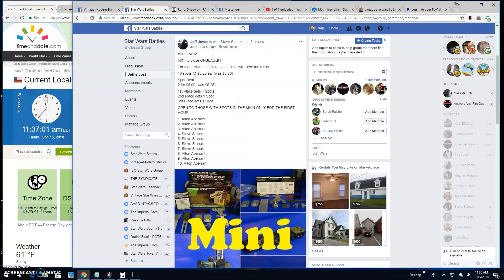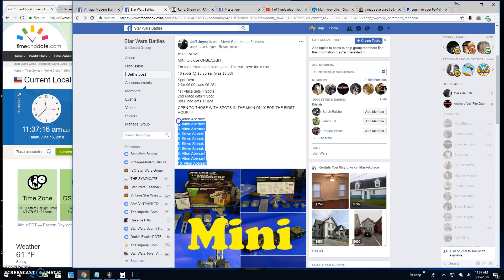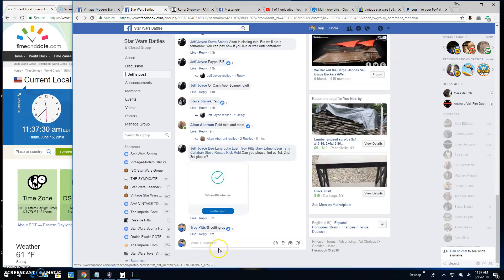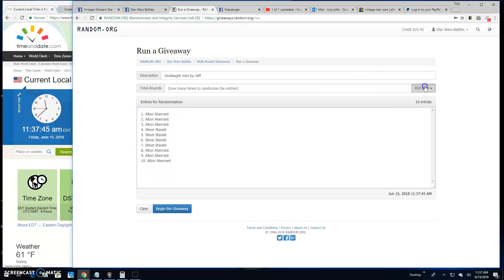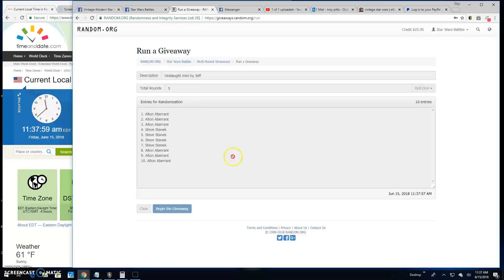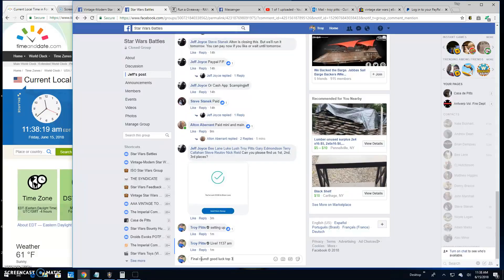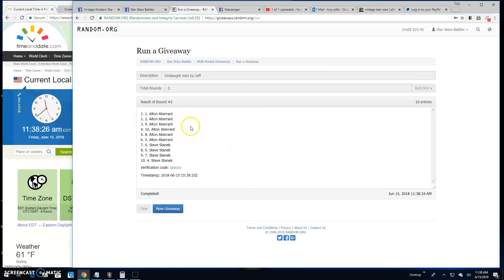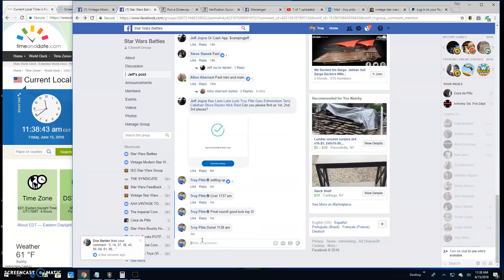Onslaught mini by Jeff